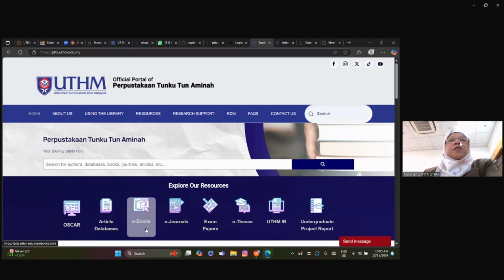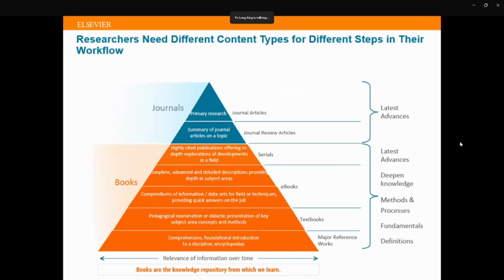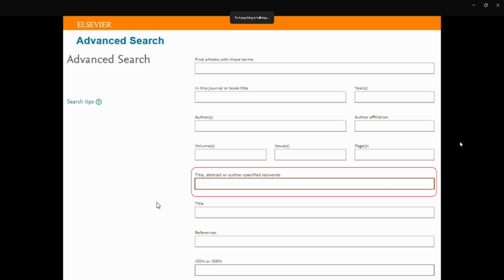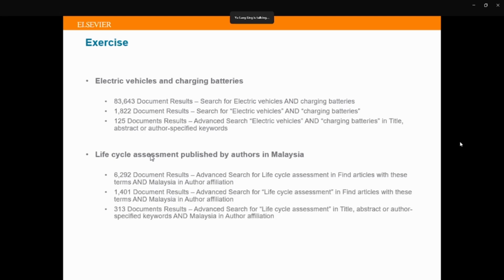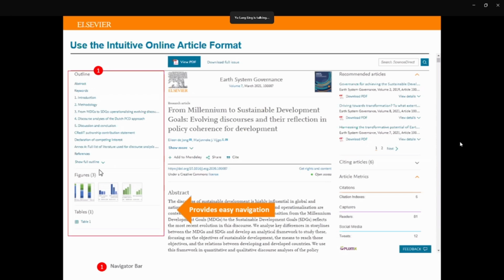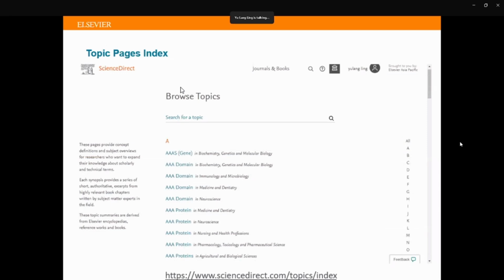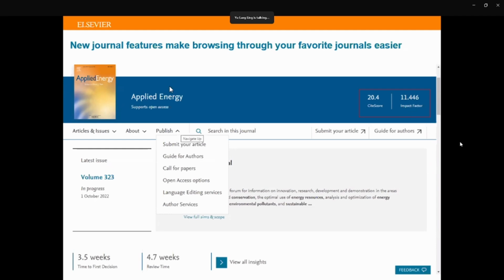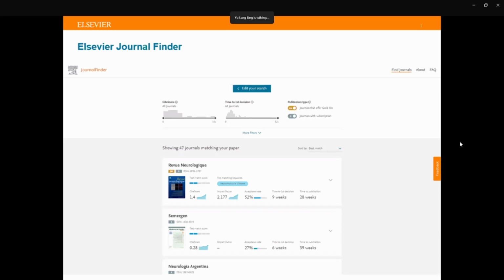Online Training : ScienceDirect (Journals & eBooks)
Date : 12 December 2024 (Thursday)
Time : 10.00 am
Trainer : Ms Yu Lang Ling, Elsevier Platform Trainer
*via Zoom (hosted by Elsevier)